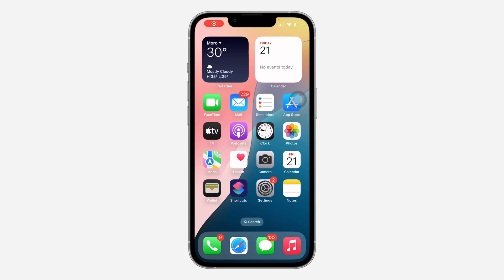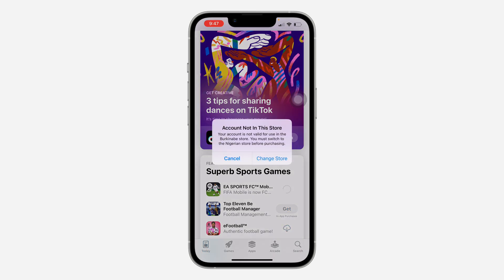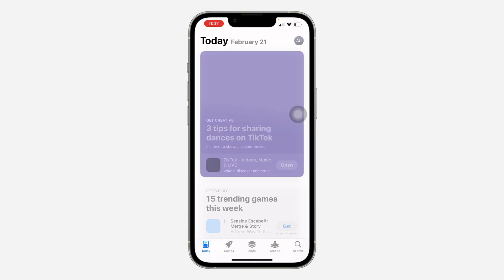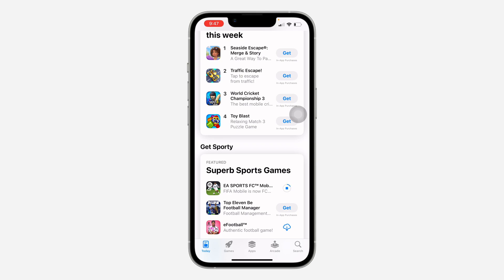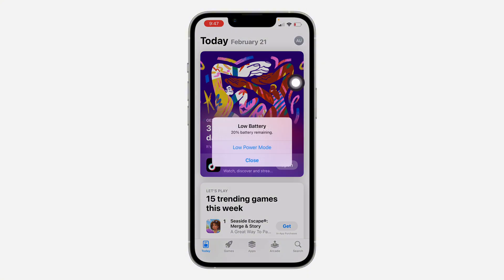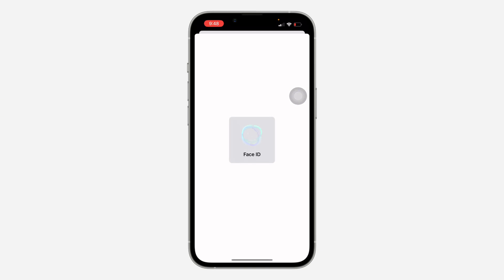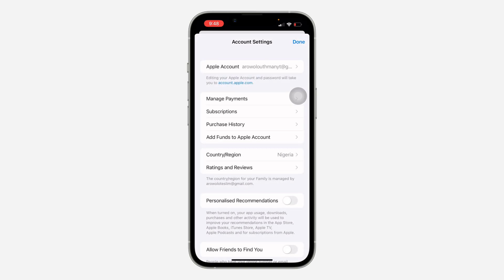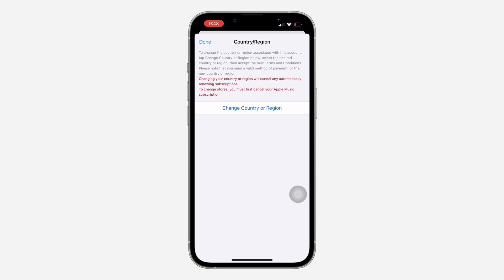How to FIX Account Not in this Store in AppStore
Getting the "Account Not in This Store" error on your iPhone's App Store? This video troubleshoots common reasons why this error occurs and shows you how to fix it! Get back to downloading your favorite apps.